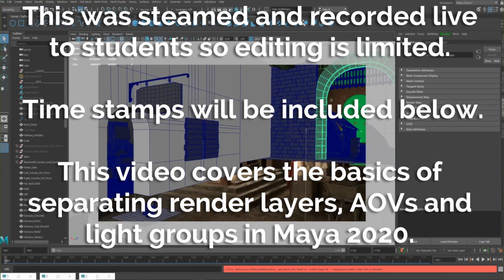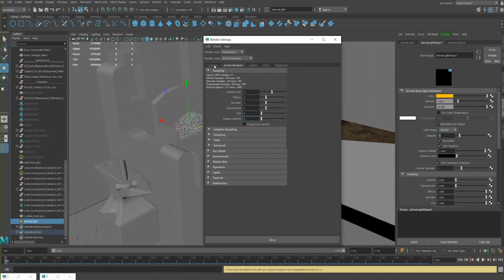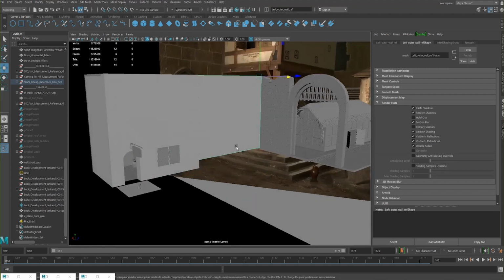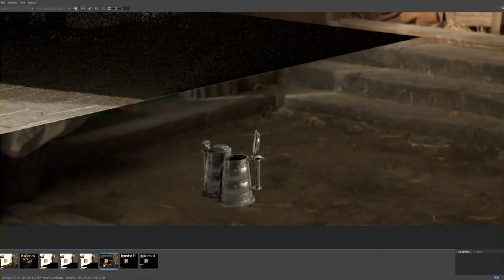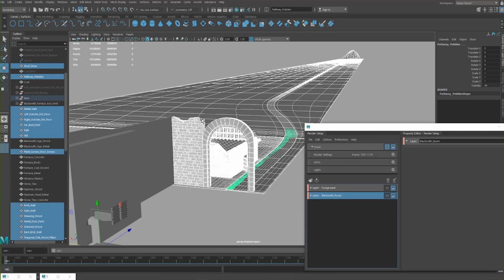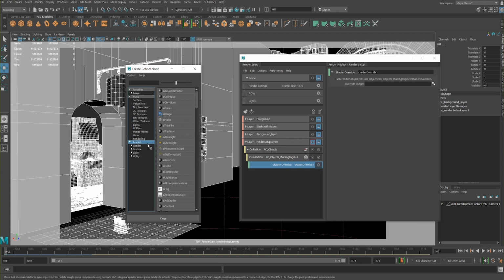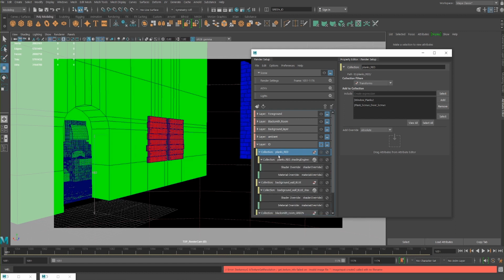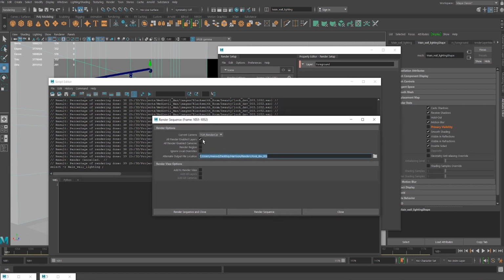Maya Tutorial 2020: Render Layer Setup Overview with Timestamps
*NOTE - TIMESTAMPS ARE BELOW THIS* I add AOVs throughout the video, not just a few at the start. There are many passes (AOVs) we "could" include but it depends on what your needs are for your shot. Primary AOVs to build a shot in comp would be the diffuse, specular & shads. *** TIMESTAMPS BELOW.
1:40 - Deciding what to separate in renders
2:45 - Selecting AOV render passes for rendering
3:00 - A note about adding depth of field to a scene
5:20 - Denoiser before and after example.
6:10 - Selecting AOV render passes continued
7:20 - Test render with AOVs added
10:20 - Creating light groups (separating lights for render passes)
15:10 - Fixing the light group render error "Two drivers produced the same output path ect.."
19:20 - Changing object settings on mass (turning off primary visbility on multiple objects)
21:08 - Displaying and hiding image planes within cameras
21:52 - Creating our first render layer
23:30 - Addressing lighting issue with new render layer (render layer lighting looks different!)
25:09 - Adding shadow objects to your render layer (creating a collection for hidden objects)
28:25 - Creating an overide for lights on a render layer (adding or removing lights)
29:25 - Checking for any missing or unsual reflections in our render layer
30:45 - Creating a second render layer
36:55 - Turning on a light for our second render layer
41:00 - Creating a third render layer (background assets)
43:35 - Checking the render layer and removing an unessisary object
47:30 - Selecting further AOV's (render passes)
48:30 - Creating an ambient occlusion render pass
50:00 - Creating a shader overide for your render layer (ambient occlusion shader is added)
53:50 - Creating a render layer for ID's (rendering flat colours of our objects for comp)
1:00:25 - Assigning a material overide to collections in render layers
1:03:00 - Turning off AOV's (render passes) for render layers
1:05:40 - Overiding render settings for separate render layers
1:06:45 - Rendering your sequence

*NOTE - If you want a single exr sequence for each render layer you can enable this (before you render) in your render settings tab by turning on "merge AOV's". In nuke you can then use a shuffle node to find the embedded AOVs*

This was recorded whilst live streaming to students studying Visual Effects and uploaded shortly after so editing is limited.